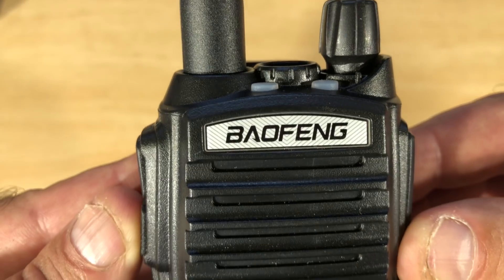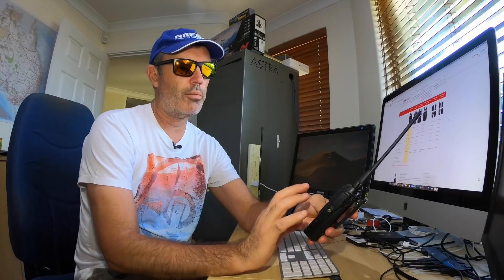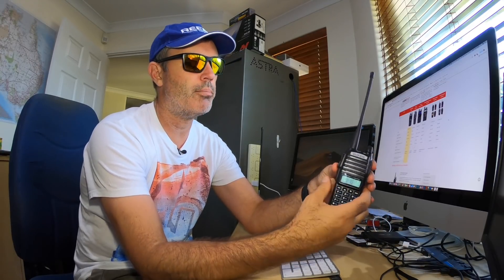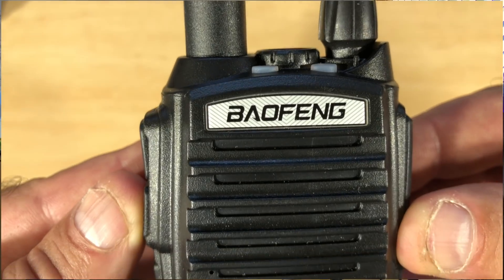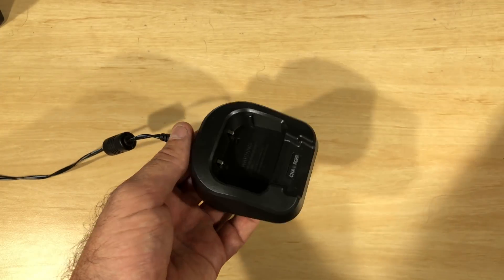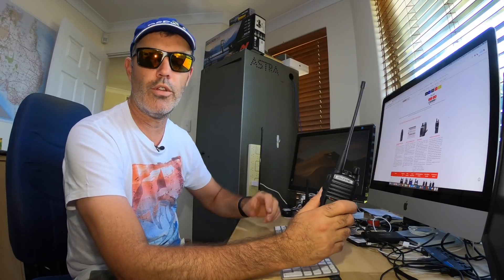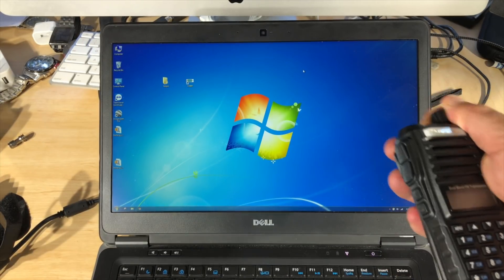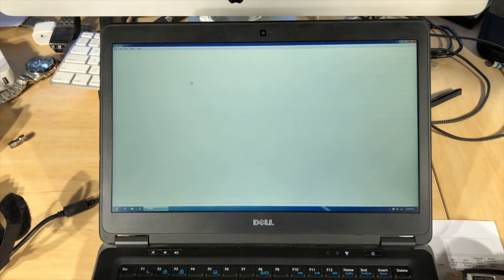5 Watt CB Handheld for $38.. Really? - Baofeng UV-82 UHF/VHF radio.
Testing out a BaoFeng Chinese UHF/VHF radio available from China on Ebay. Does it perform. 5 Watt UV-82.

Testing SWR, Power output, antenna